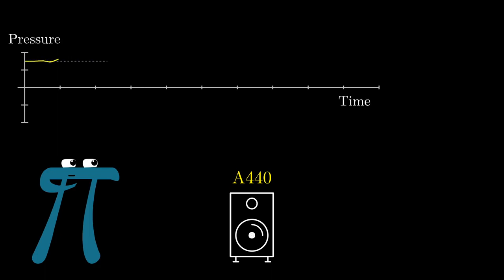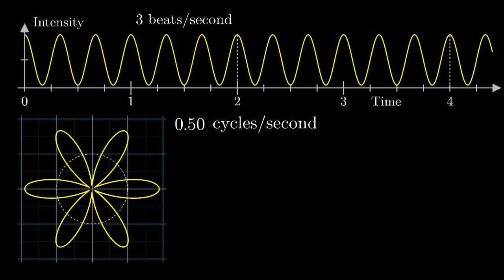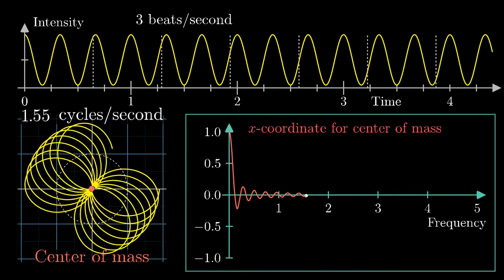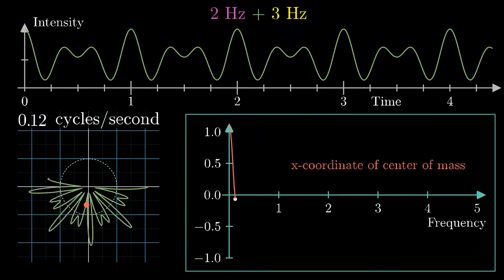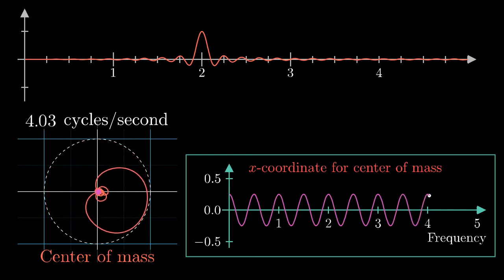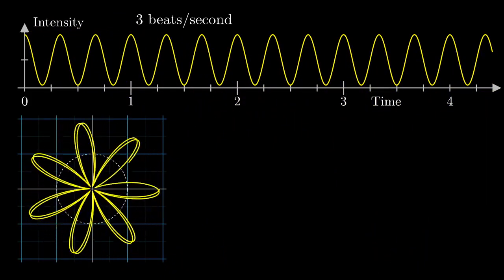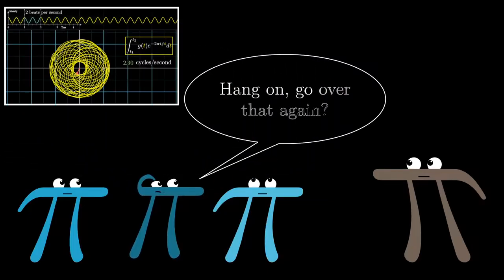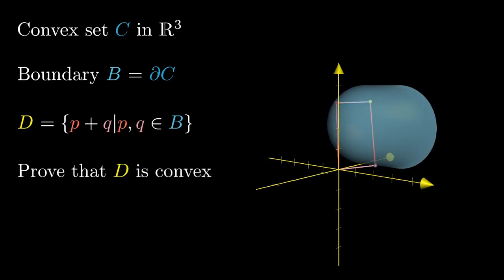But what is the Fourier Transform 'A visual introduction'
Visualization of Fourier transform & how to approach to find Fourier Transform of any signal.